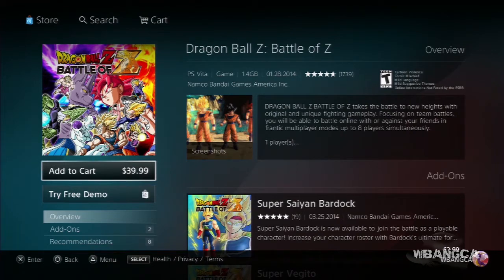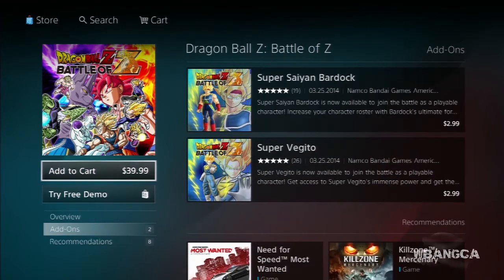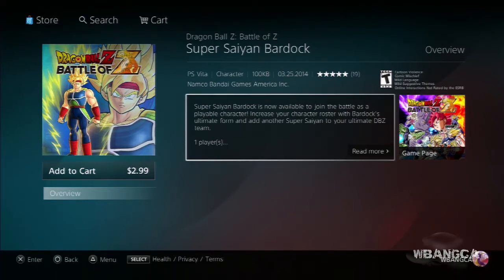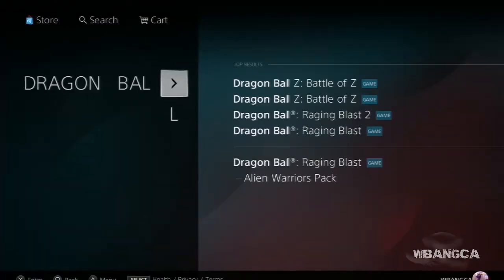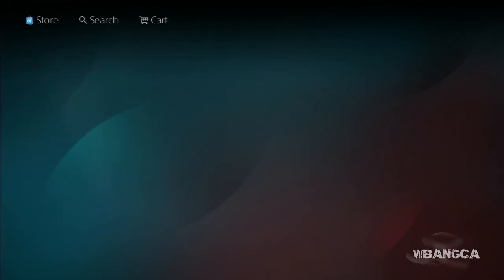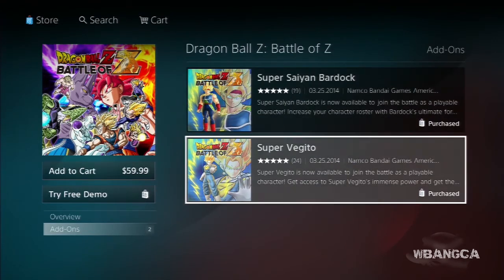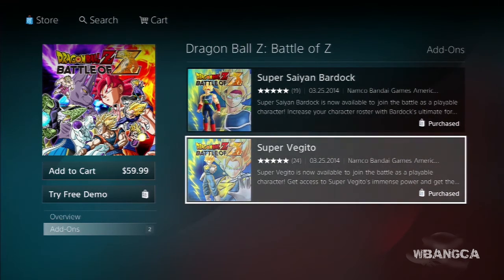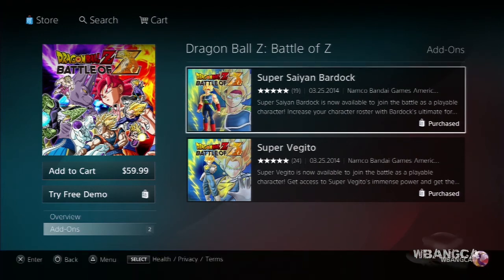Dragon Ball Z: Battle of Z - Bardock & Vegito RELEASED